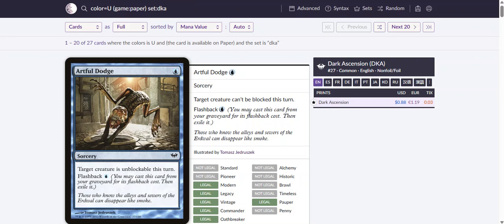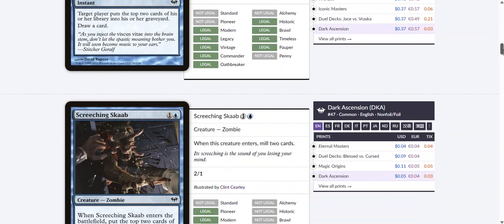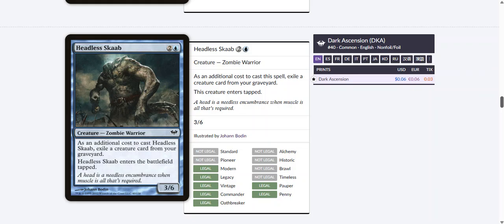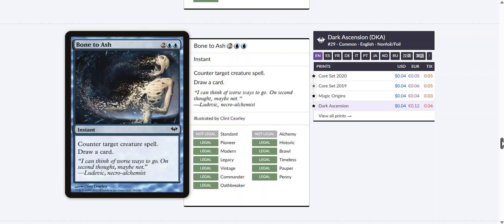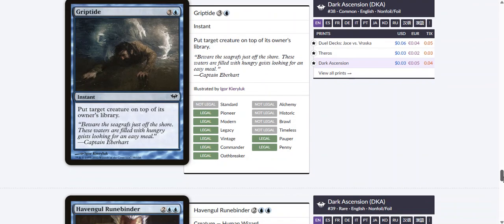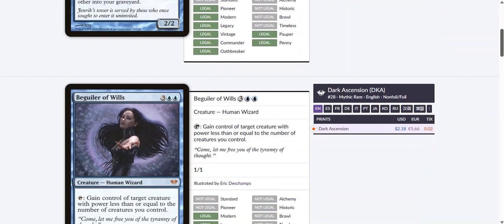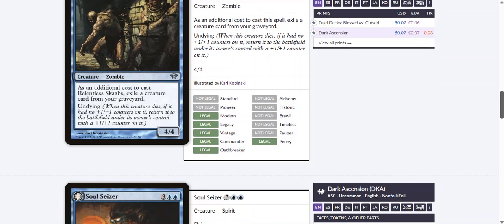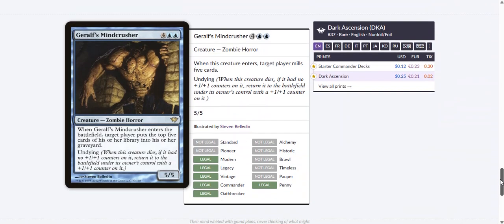Dark Ascension Blue Set Review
This is the blue set review for Dark Ascension.